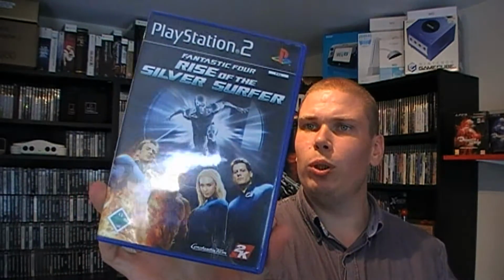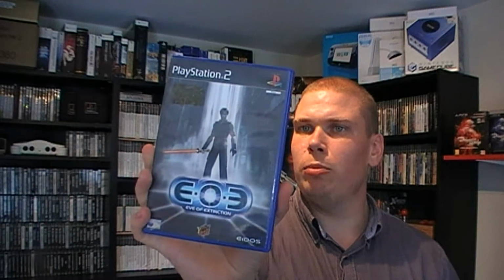Recent game pickups #17